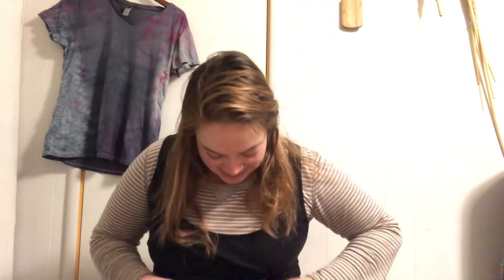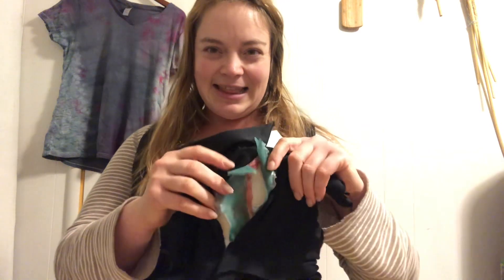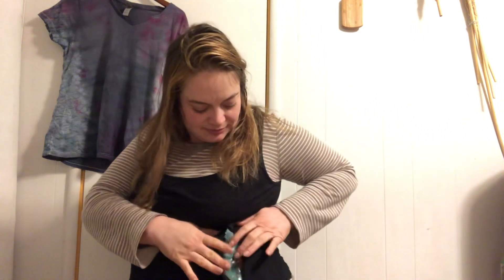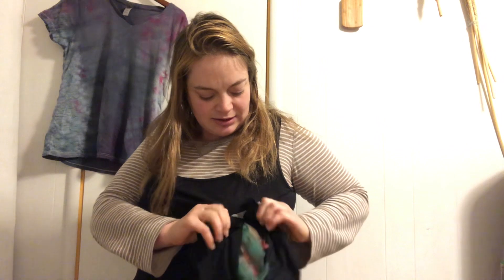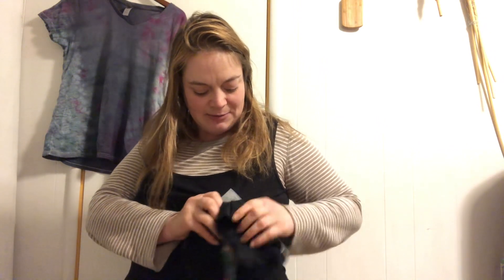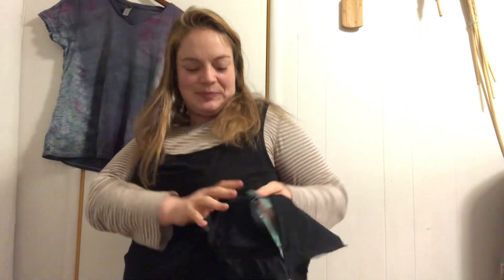Gills two ways (and counting)